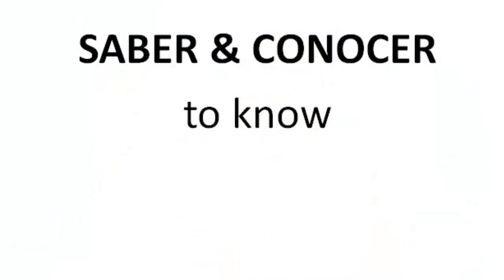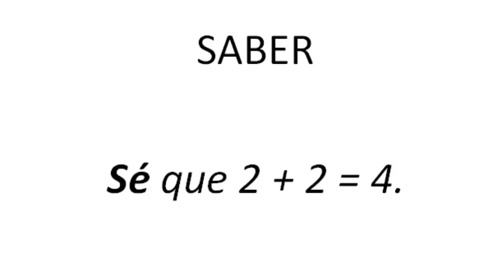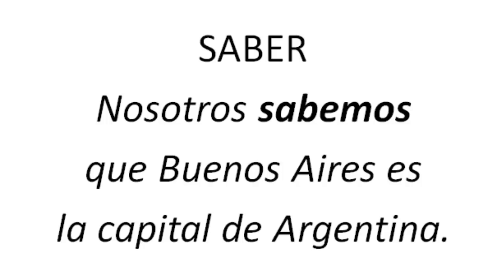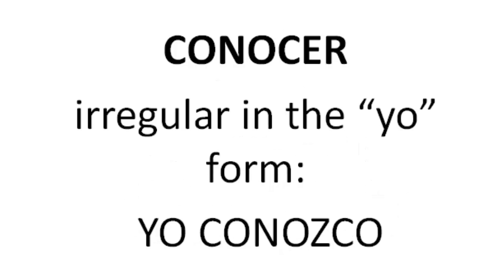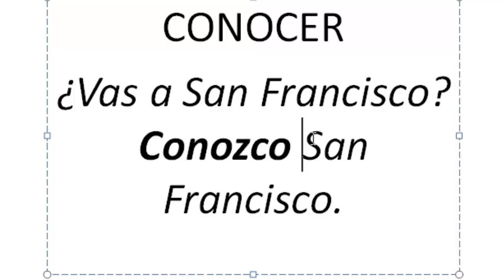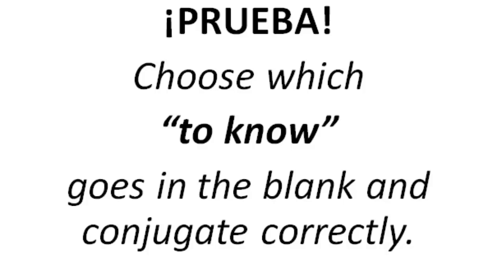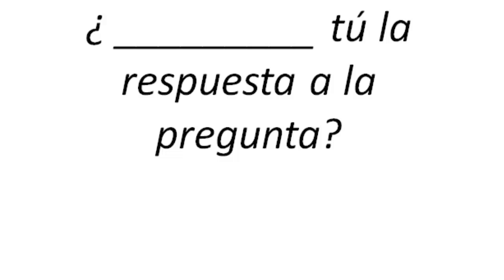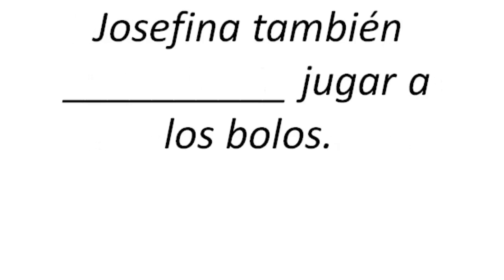Spanish 2 Lesson 1.2.5 - Saber and Conocer - To Know